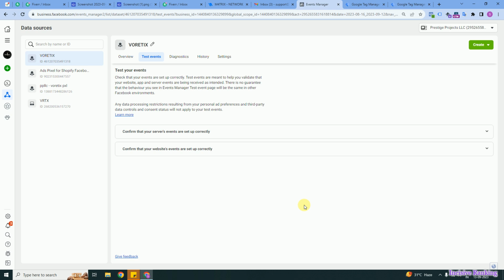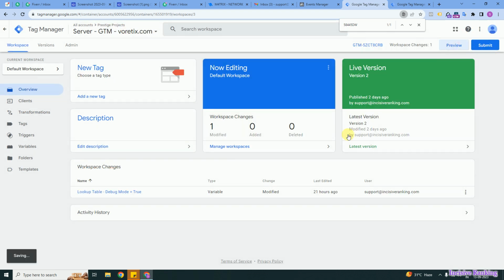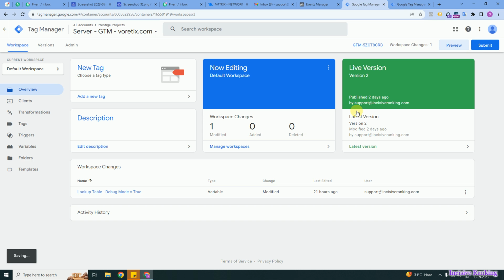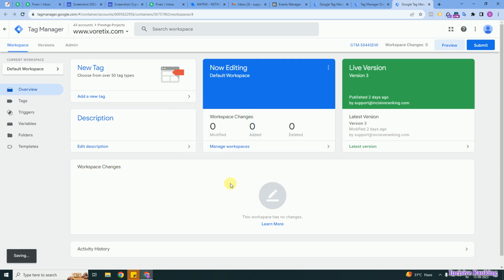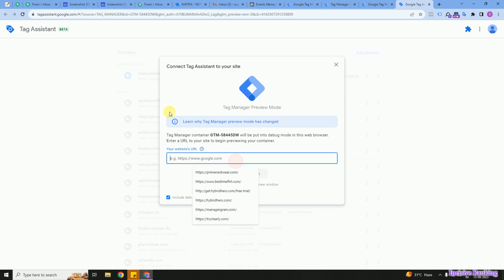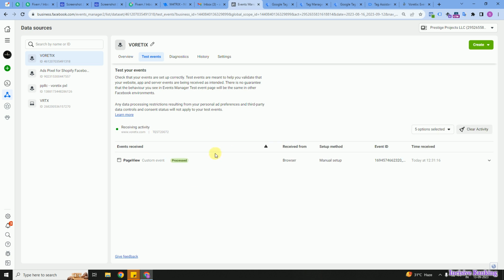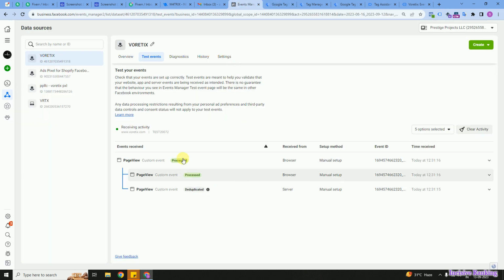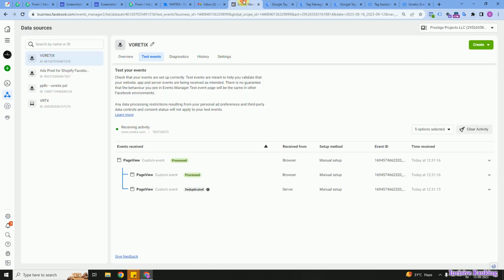Are You Double-Counting Meta Conversions? | GTM Deduplication & Test it actually works or not?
How to verify Facebook event deduplication using server-side GTM  step by step.

Are your Meta Ads reporting 2x the actual sales? If your Meta CAPI and Pixel event IDs aren't deduplicating properly in Server-Side GTM, you're ruining your ad tracking. Here's how to verify it in under 3 minutes.

If your Meta CAPI and Pixel are both firing, events may be double-counted. This video shows you exactly how to confirm deduplication is working using GTM Preview Mode and the Facebook Test Events tool.

Timestamps:
0:02 — Getting your Test Event Code
0:31 — Enabling GTM Preview Mode (Server + Web)
1:22 — Triggering events on your site
1:36 — Verifying deduplication in Facebook Events Manager

We are experts in Tags and Tracking Services. With experience in eCommerce and Custom Conversion tracking, Server Side Tagging, and Data tracking to help you get the advantage of ACCURATE data for better decision making. With more than 6 years of experience, We have already delivered more than 500 projects.

List of Platform's Tag & Pixel setup,  Already completed with many clients:
1. Google Analytics 4 Tracking
2. Facebook pixel & Conversion API
3. Google Ads Conversion Tag
4. Bing UET Tag & Goals Setup
5. Pinterest Tag & Conversion API
6. Tiktok Pixel & Event API
7. Snapchat Pixel
8. Any Custom platforms too

List of our skills, Already completed with many clients:
1. Enhanced eCommerce Tracking
2. Custom Conversion Tracking
3. Cross-Domain Tracking
4. Setup Conversion/Goals
5. Custom attribution and Channel Reports
6. User Id implementation for user-level reporting
7. A few major issues I always deal with:
✔ E-commerce - purchase dynamic order value/data not tracked
✔ Conversion tags are not fire & recorded
✔ Duplicate tag fire or tag fire with many errors
✔ Custom events want to fire as you intend

🔍 Not sure if your tracking is set up correctly?